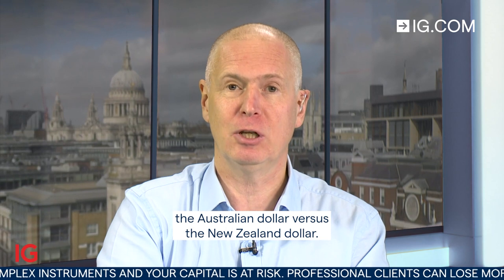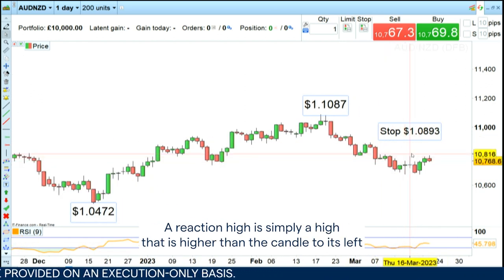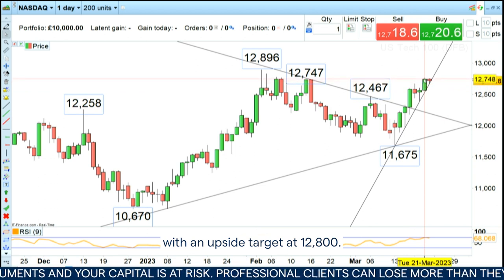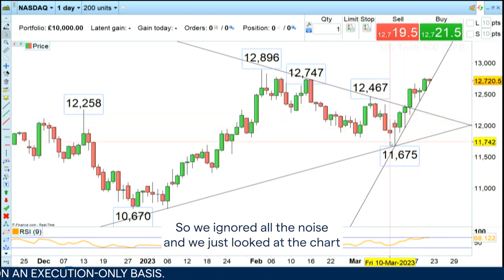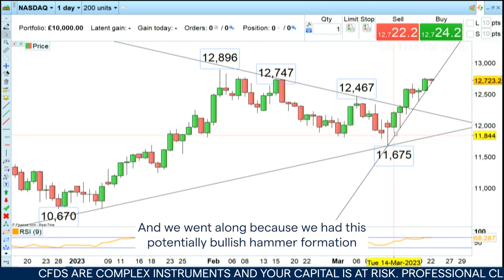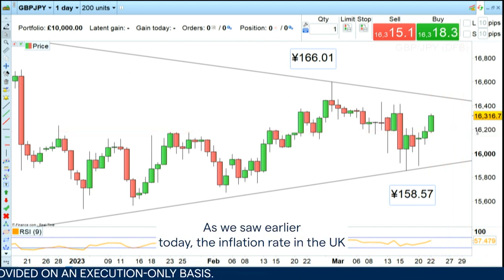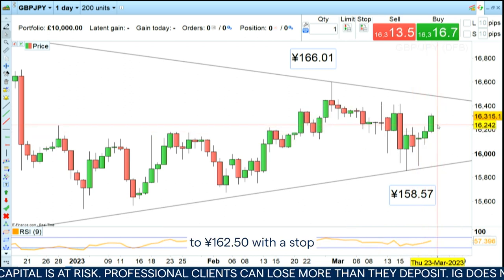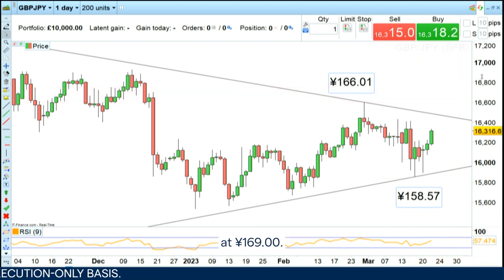Trading the Trend: long GBP/JPY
With UK inflation unexpectedly rising to 10.4% year-on-year in February and the Bank of England expected to hike its rates at Thursday’s monetary policy meeting while the Bank of Japan pursues its dovish stance.

About IG

IG MENA